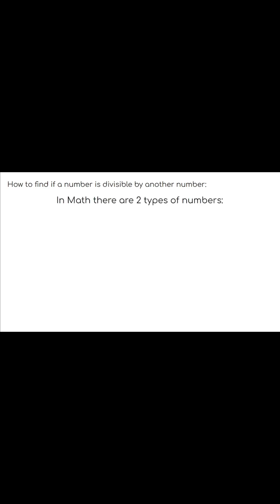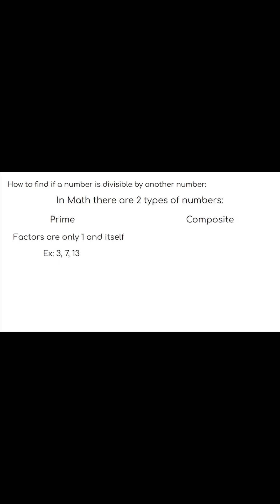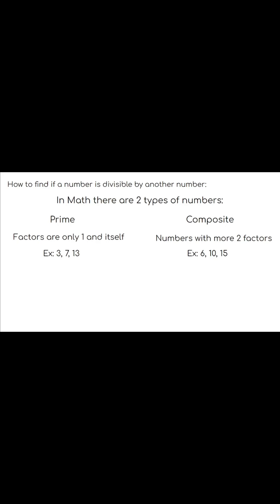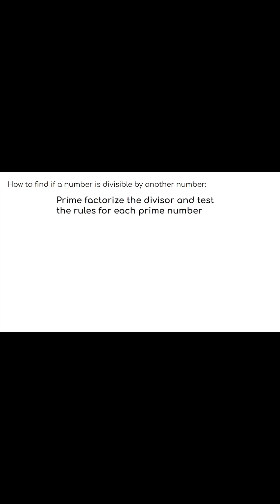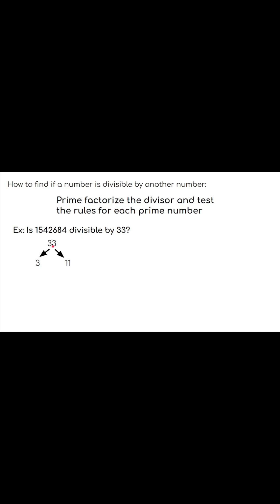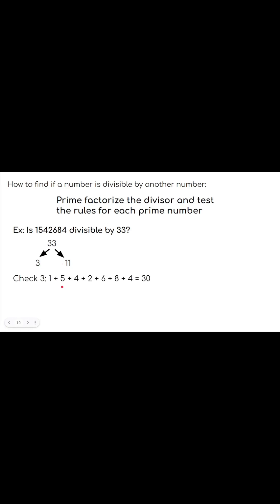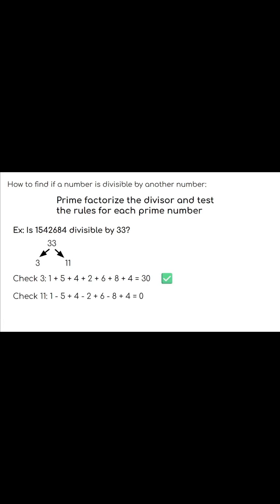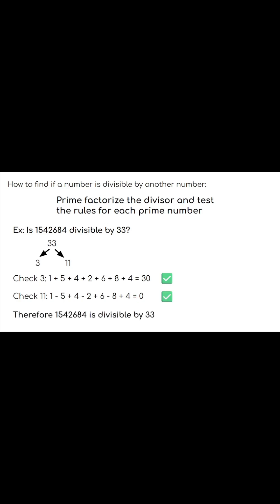YOU DONT KNOW THIS TRICK!!!